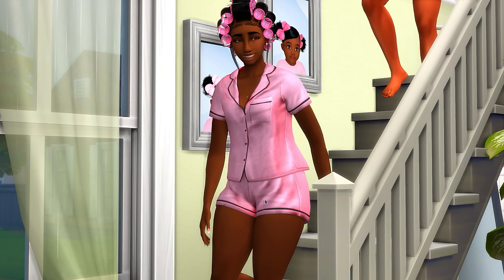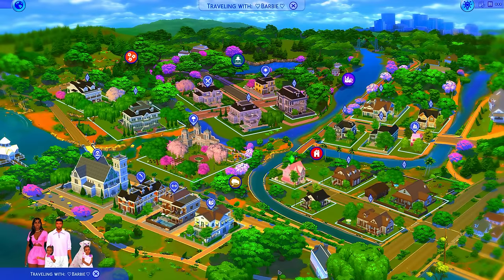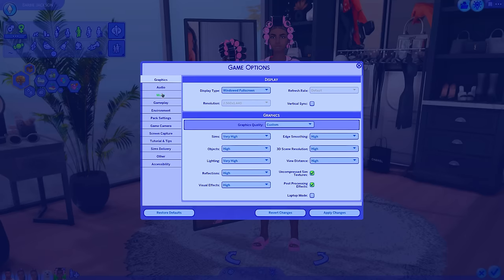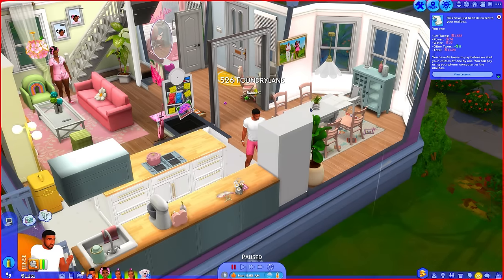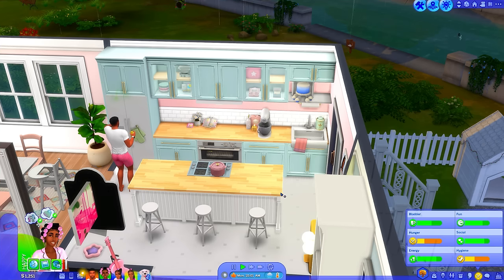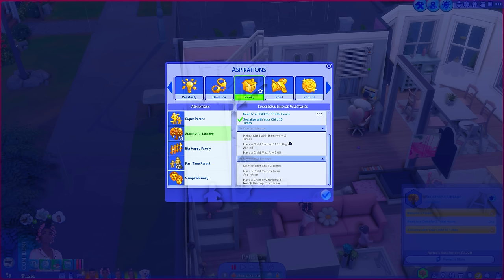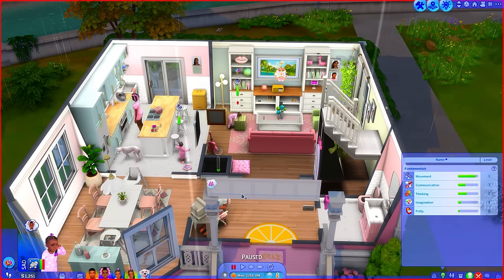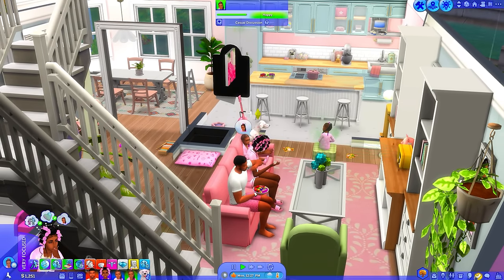3 UNDER 3💗‬BARBIE LEGACY‪‪💗GEN ONE #14💗NEW MEMEBER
eapartner Barbie and Kenny grind to pay their bills and also welcomes anew member to the family! 3 UNDER 3 in the house and its gonna get even more chaotic!

*Donations*-  If you would like to show your support by donating,

PC Specs- MORE in the "About" section
Processor⭐Intel® Core™ i9-9900KF
Memory ⭐64 GB [16 GB x4] DDR4-3200
Video Card⭐NVIDIA RTX 3070 TI

**Social Media**
Sims 4 Gallery: DeeSims2